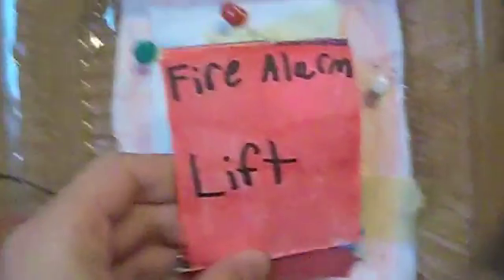Test of my homemade fire alarm system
I test my homemade fire alarm system.